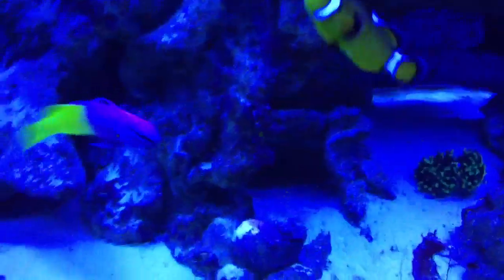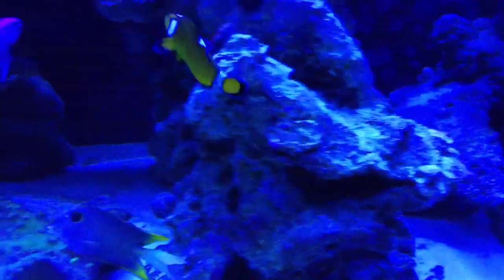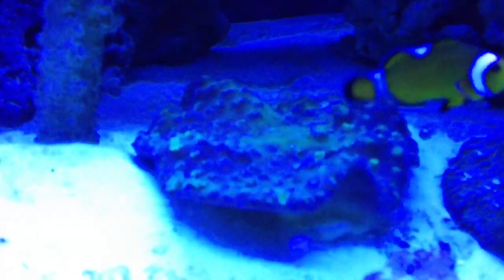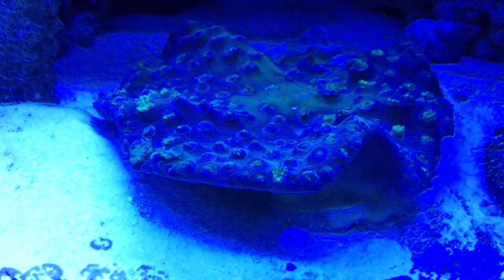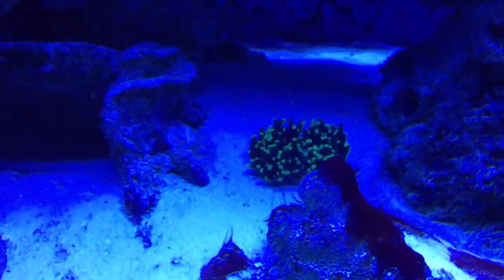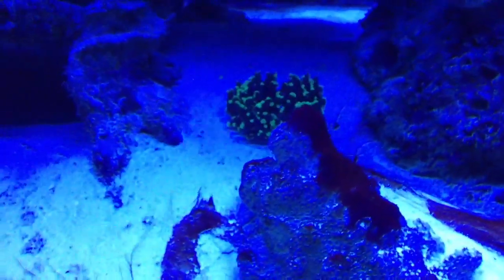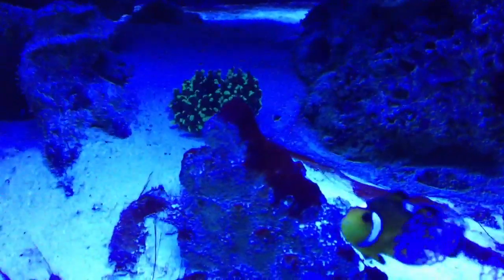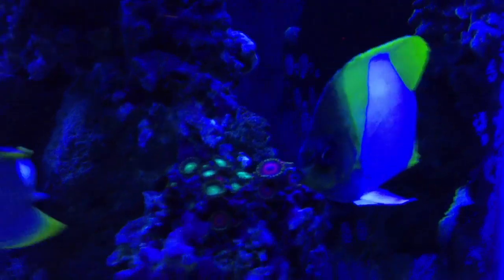Clownfish Not Always Reef-Safe?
Just wanted to bring a subject to light that doesn't seem to get a whole lot of attention in the reefing community. Enjoy!